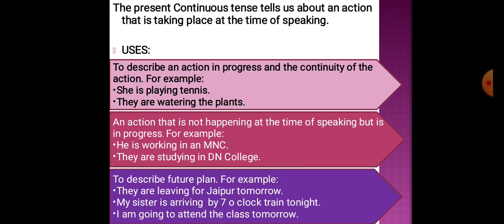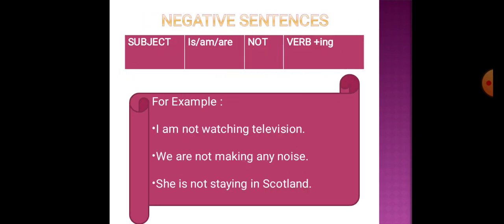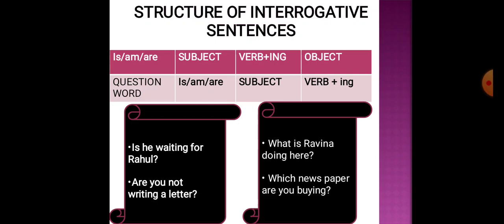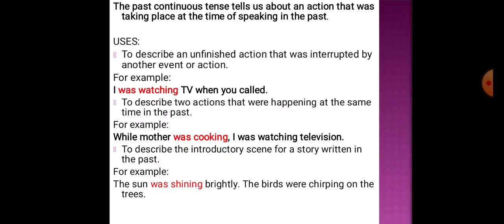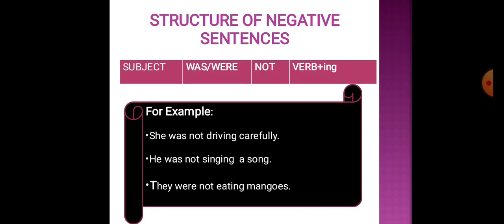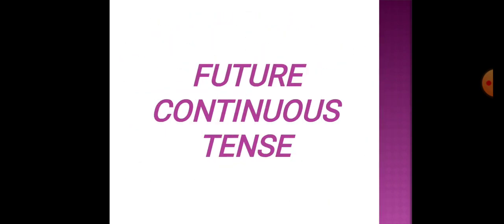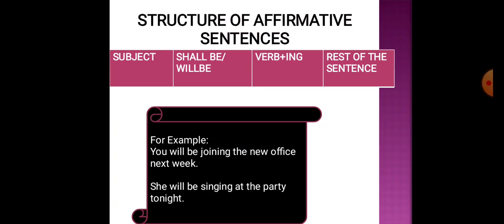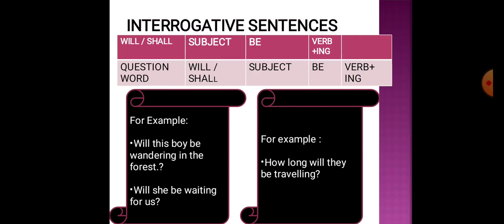The continuous tenses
structure and Usage of the Continuous tenses for all secondary classes
6,7,8,9 and 10